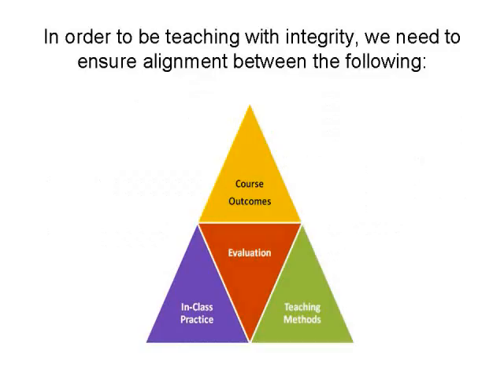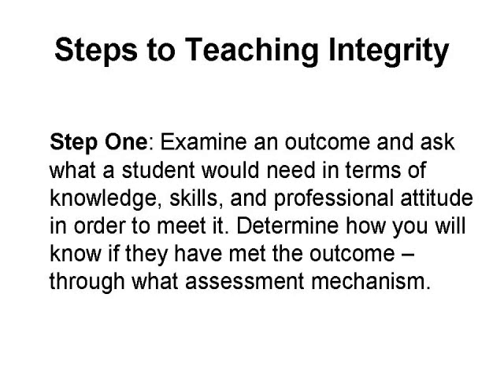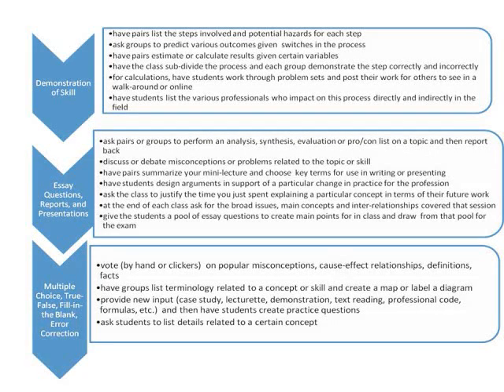Teaching Tip #3 In Class Practice.wmv